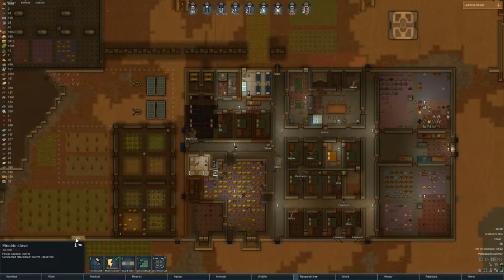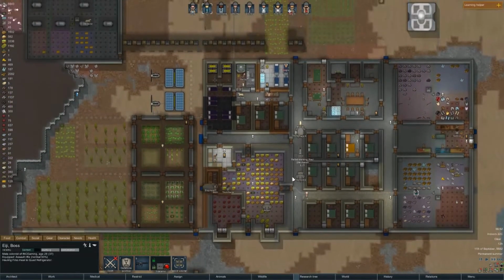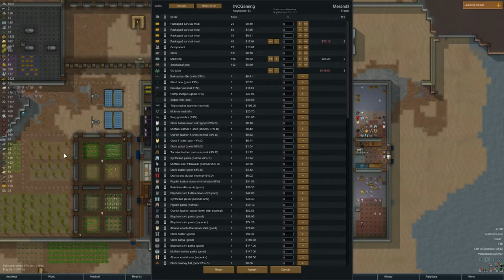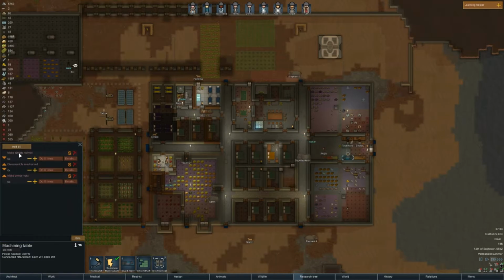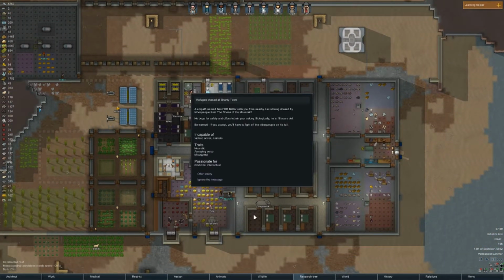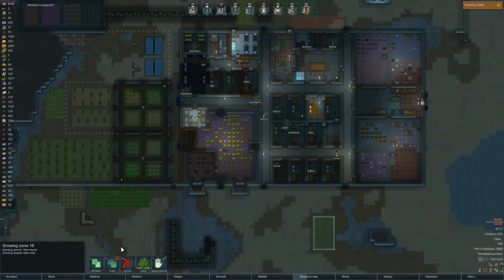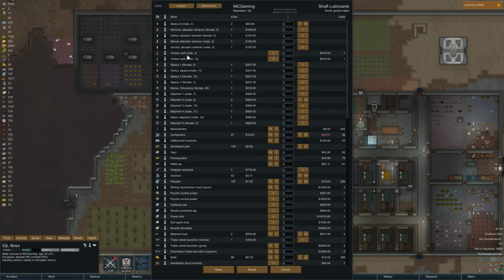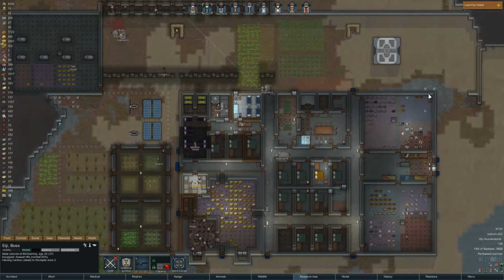Rimworld: Escape from Planet 314 - #35 Rudolph?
There's a caribou massacre going down in this episode of rimworld.